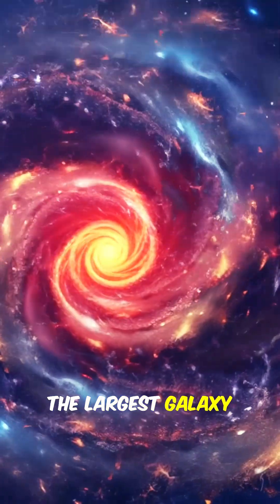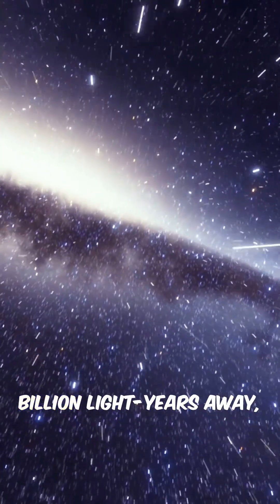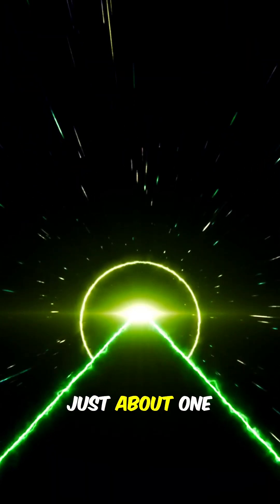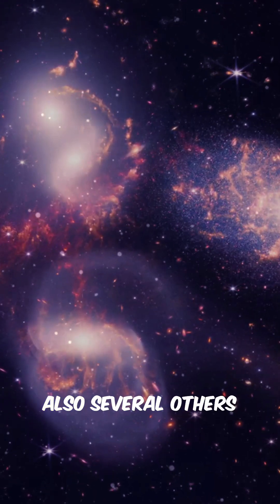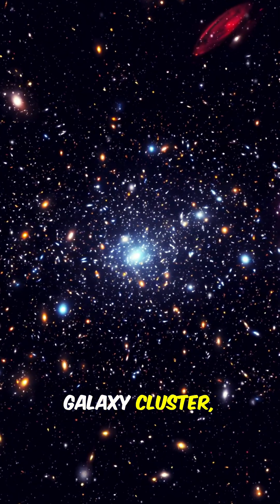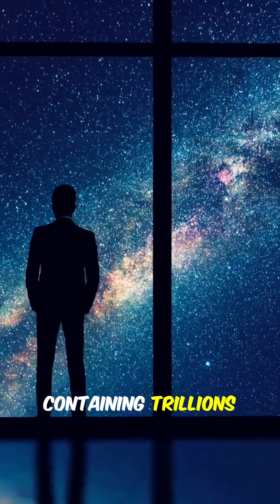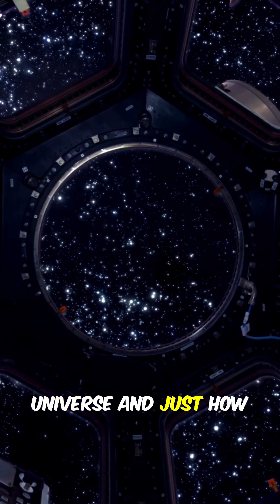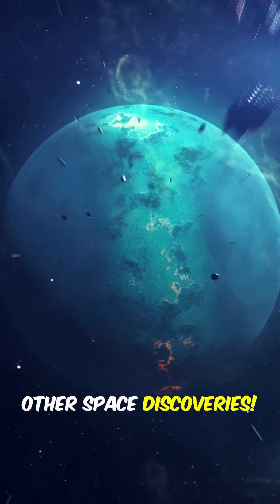The Largest Galaxy In The Entire Observable Universe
Explore the colossal IC 1101, a galaxy over a billion light-years away and an astounding six million light-years across! Discover how this giant, if placed where our Milky Way is, would swallow up neighboring galaxies like Andromeda. Learn about IC 1101's fascinating journey as part of the Abell 2029 galaxy cluster, where it has grown by merging with smaller galaxies, becoming home to trillions of stars.

🌌 Don't miss out on this cosmic marvel!